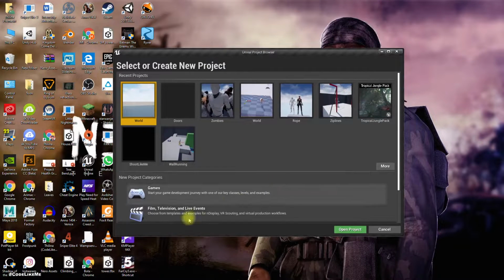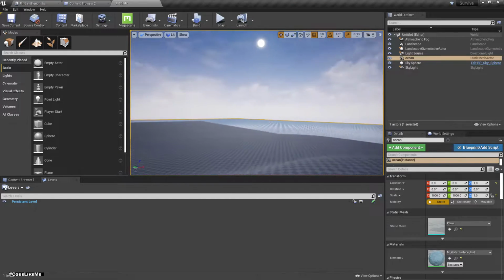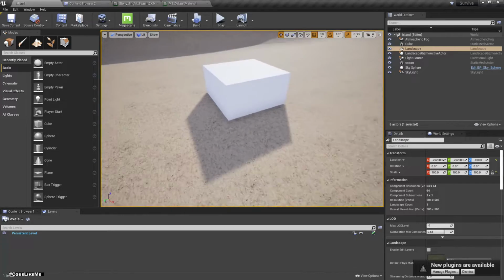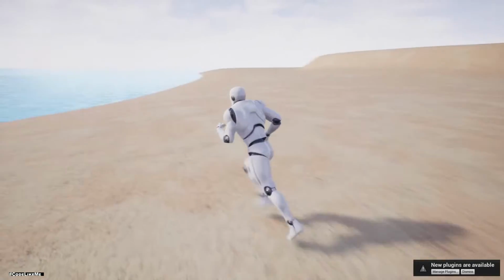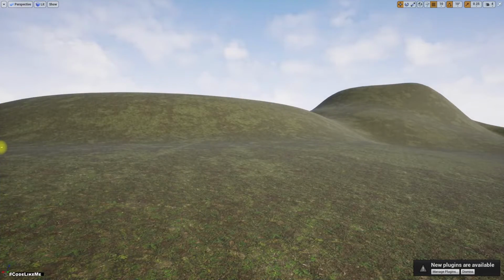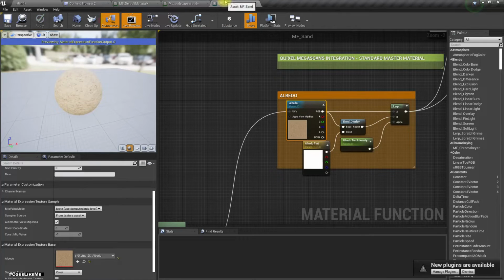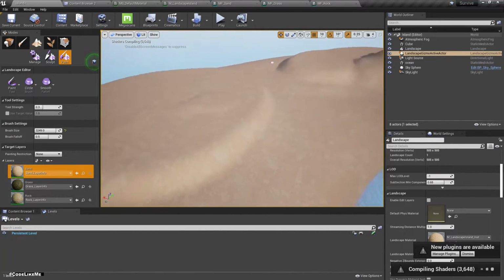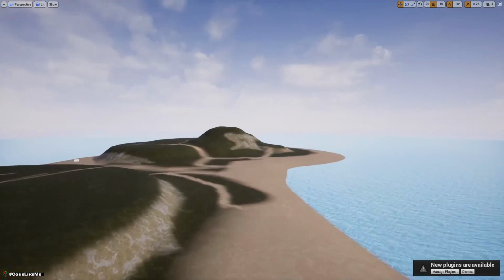Unreal Survival #1 - Island Map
I am going to start a new series on how to make a survival game in Unreal engine. This is the first episode. Here, we are going to setup a simple island level to start the survival. A small island where player will begin the game.